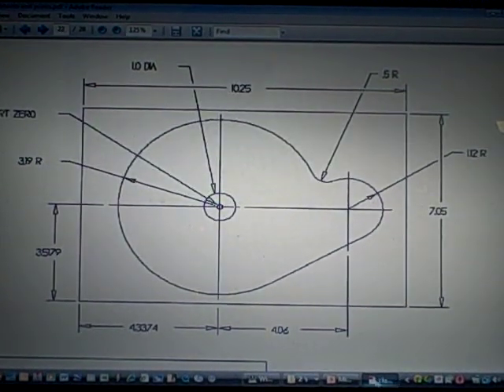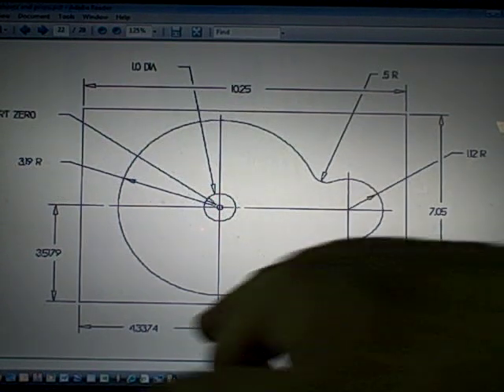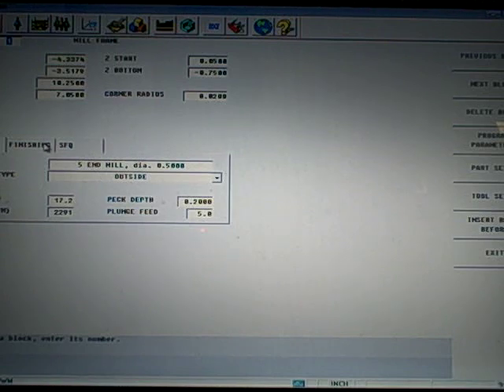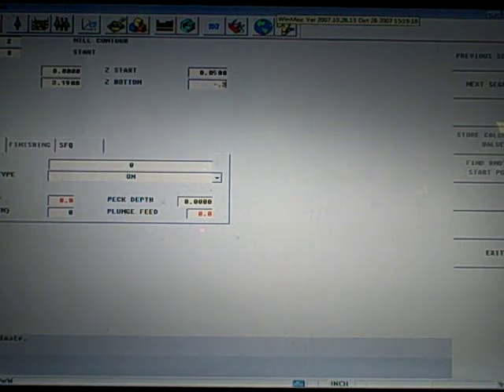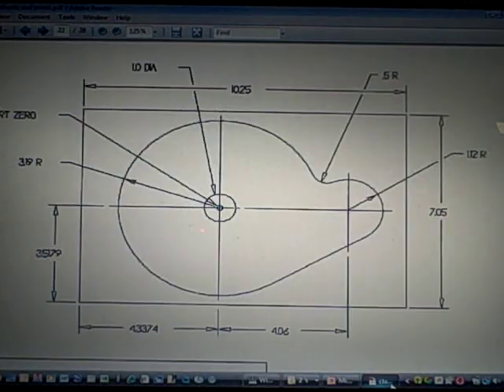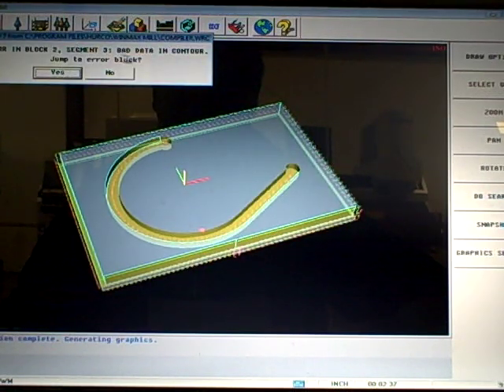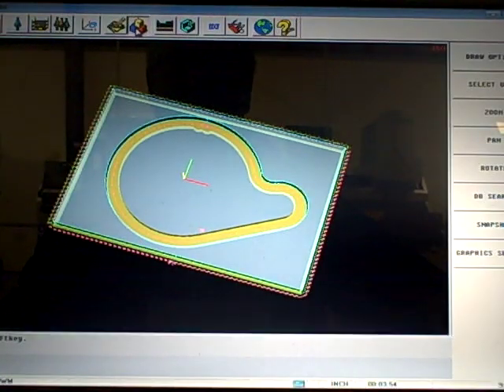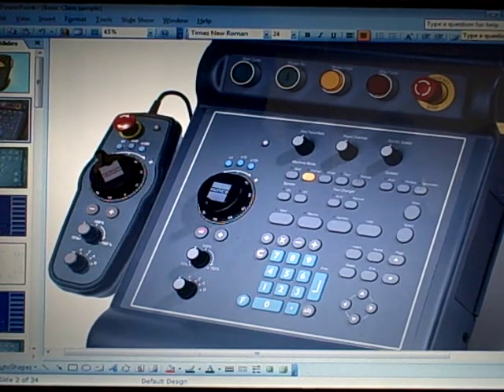Hurco Ultimax Training Video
Hurco Winmax CNC Demo